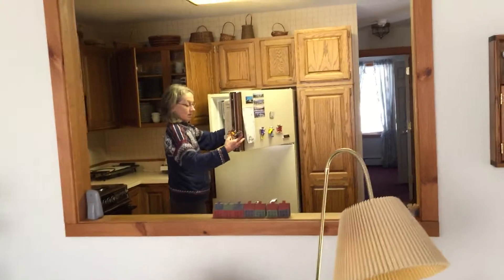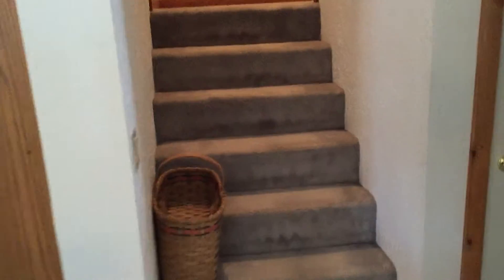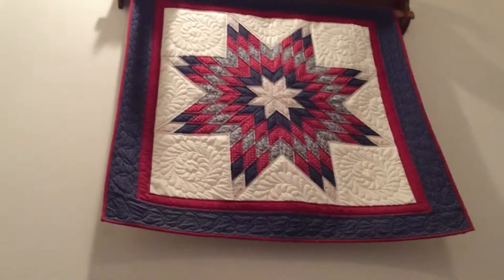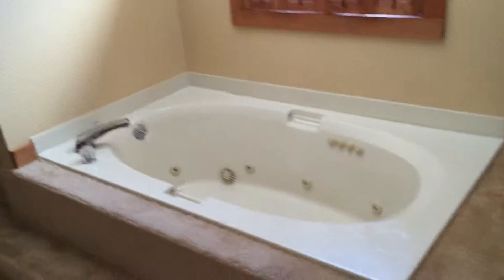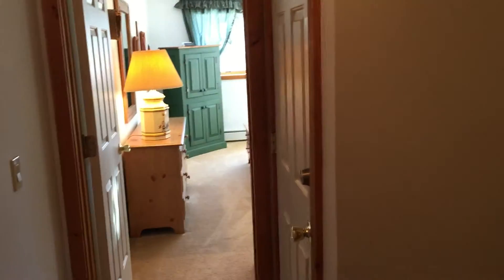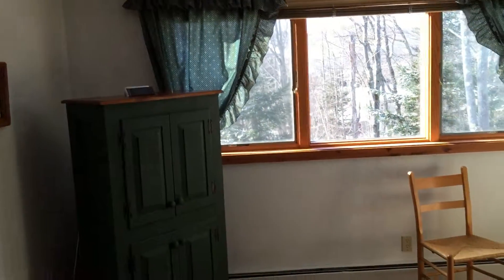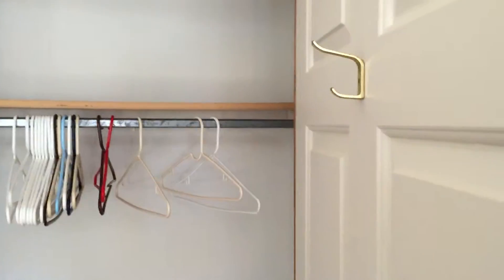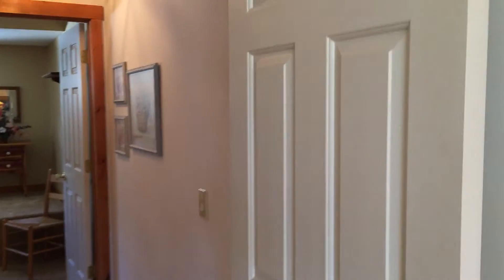Timber Creek 37 - Tour of the top floor